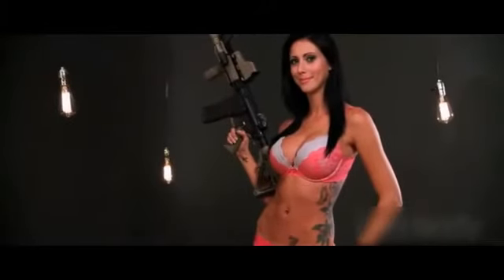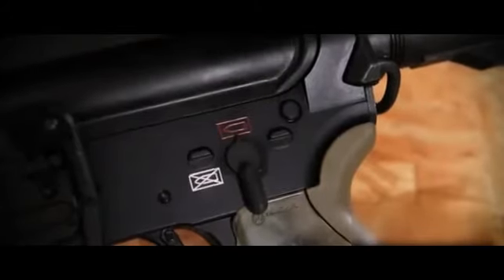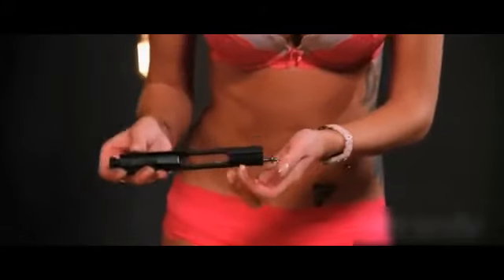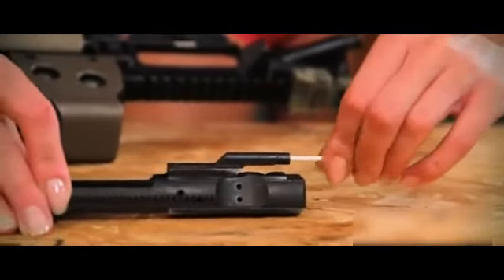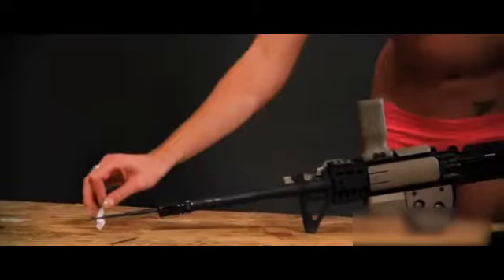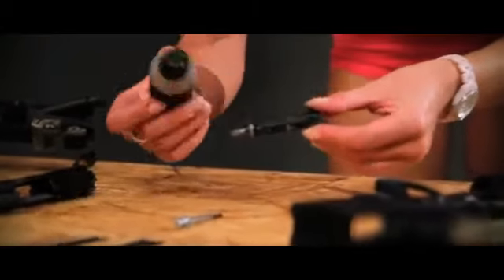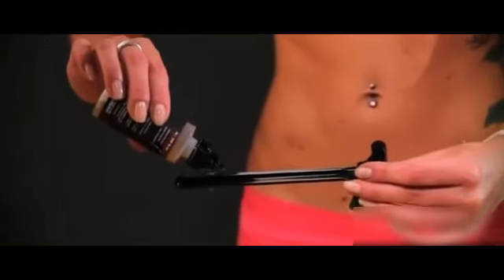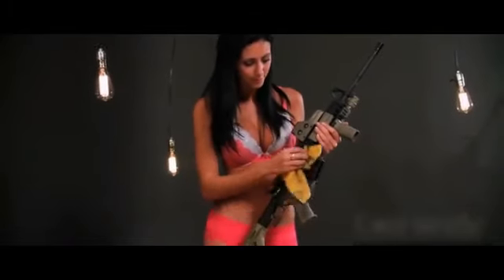Tüfek Nasıl Temizlenir_ video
Tüfek temizlemenin en seksi yolu. AR-15 model tüfeği temizleyen güzel mankenimiz Ashley silah temizlemenin püf noktalarını açıklıyor...